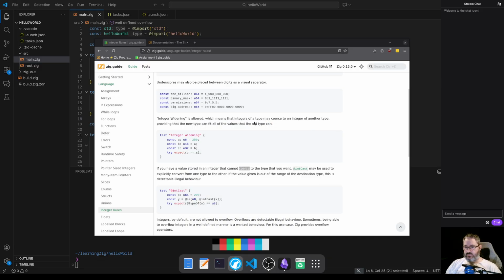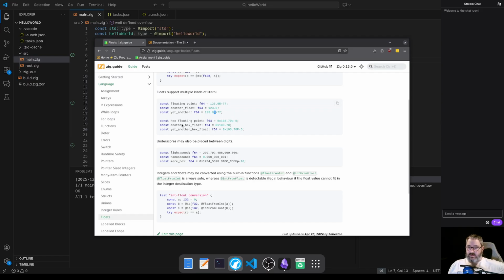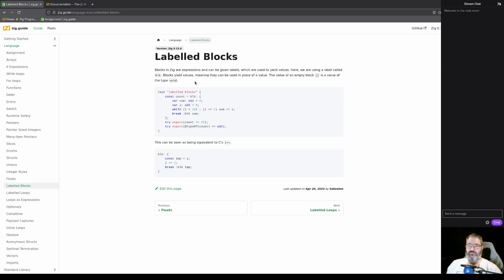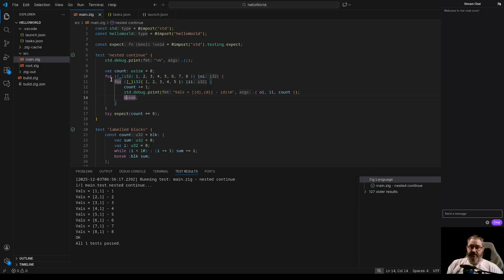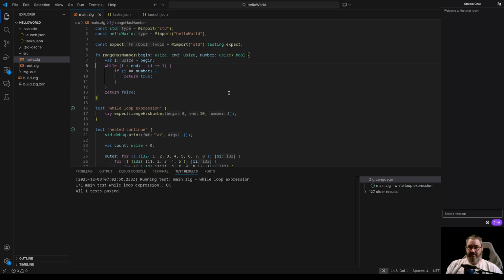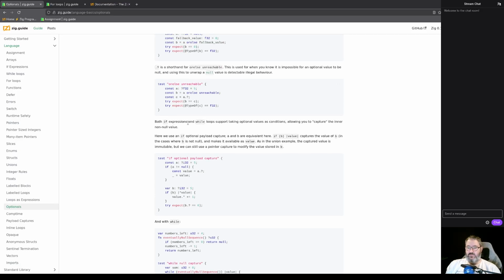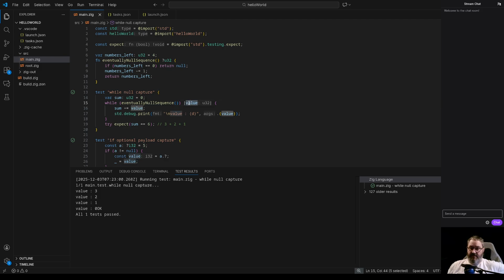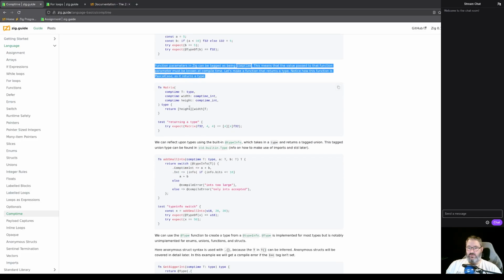Learning Zig Live - Chapter 6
Continuing the Zig learning journey with hands-on tests around overflow rules, float quirks, optional handling, labeled control flow, and compile-time experiments. Plenty of live debugging, head-scratching over notation, and reflections while stepping through examples.

Chapters:
00:00:04 Hello again and integer widening recap
00:03:15 Overflow wraparound experiments
00:07:22 Moving to floats and IEEE vs fast-math note
00:09:13 Hex float notation and the mysterious P exponent
00:13:40 Converting between floats and ints
00:18:25 Labeled blocks returning values
00:22:31 Labeled loops and break/continue control
00:24:08 For loops and nested loop jumping
00:33:23 Loops as expressions with else branches
00:37:41 Optionals syntax and nullable types
00:40:06 Null fallbacks and testing optional unwrap
00:46:10 Capturing optional payloads in if/while
00:47:41 Optional pointers and manipulating values
00:52:02 While loop with nullable sequence counter
00:58:33 Compile-time blocks and Fibonacci example
00:59:59 Compile-time ints/floats and coercion
01:02:23 Branching on types and wondering about generics
01:04:14 Wrap-up and next topics teaser